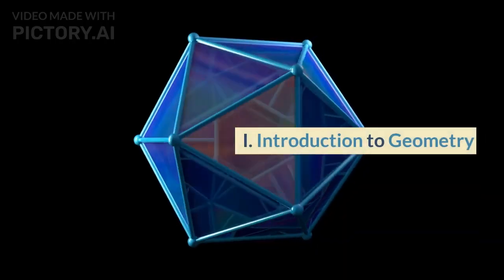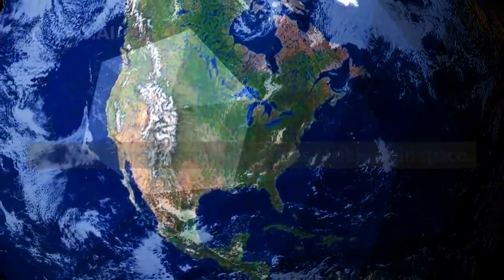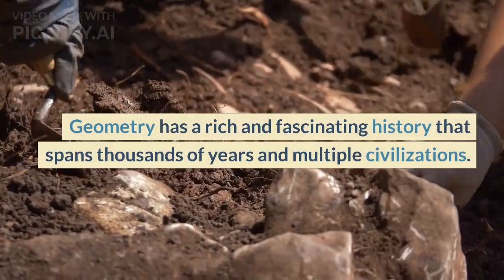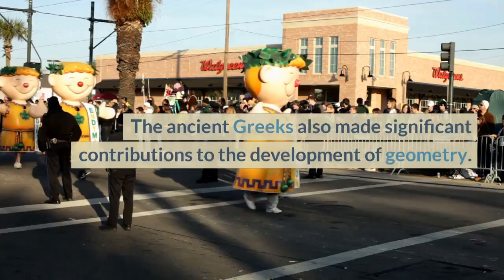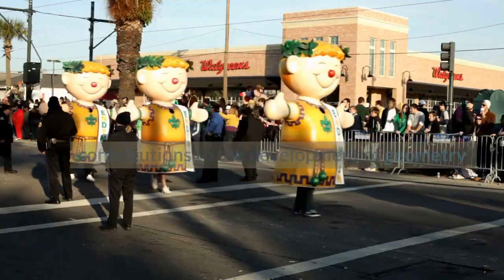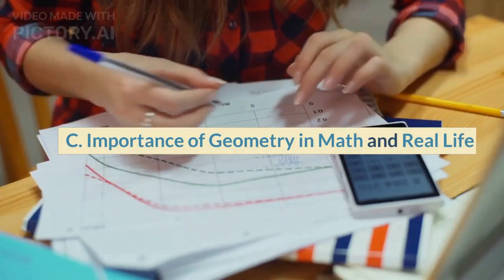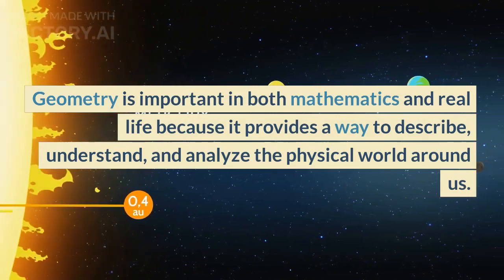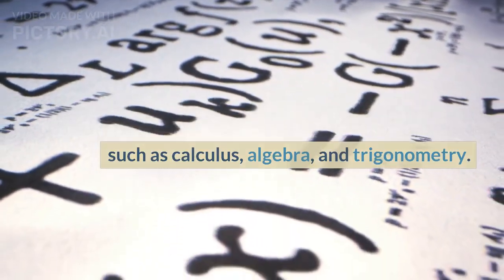Introduction of Geometry Part 1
Geometry is a branch of mathematics that deals with the study of shapes, sizes, and properties of objects in two or three dimensions. It is a fundamental field of study that has been developed for thousands of years by mathematicians, engineers, architects, and other professionals.

The study of geometry involves the exploration and understanding of concepts such as points, lines, angles, surfaces, and solids. It also involves the study of transformations, such as translations, rotations, and reflections, which can change the position or orientation of geometric figures.

Geometry is used in a variety of fields, such as engineering, architecture, art, and physics. In engineering and architecture, it is used to design structures and to ensure their stability and safety. In art, it is used to create visual compositions and to understand perspective. In physics, it is used to model and understand the behavior of objects and systems in space.

Geometry has a rich history, dating back to ancient civilizations such as the Egyptians, Greeks, and Babylonians. Many famous mathematicians, such as Euclid, Pythagoras, and Archimedes, made significant contributions to the development of geometry.

Today, geometry is an important part of mathematics education, starting with basic concepts such as points and lines, and progressing to more advanced topics such as trigonometry, calculus, and topology. The study of geometry provides students with the tools to think critically and solve problems in a wide range of fields.